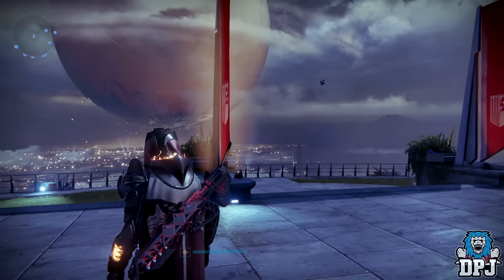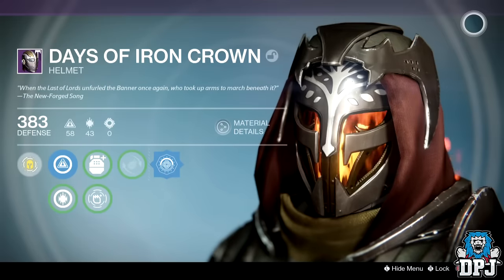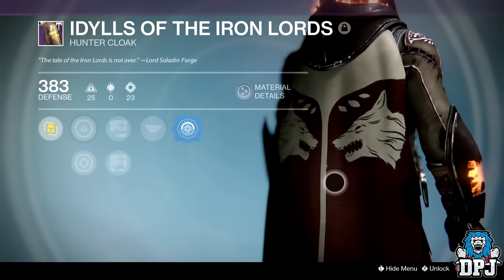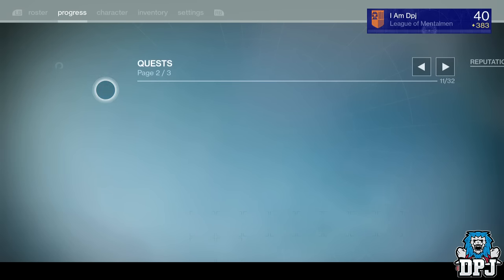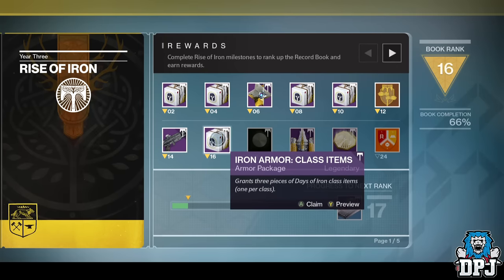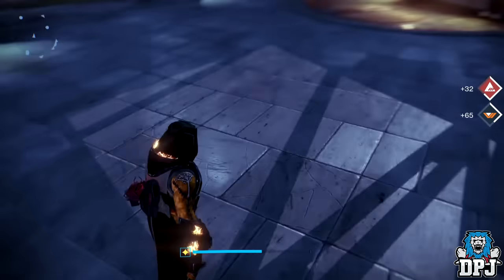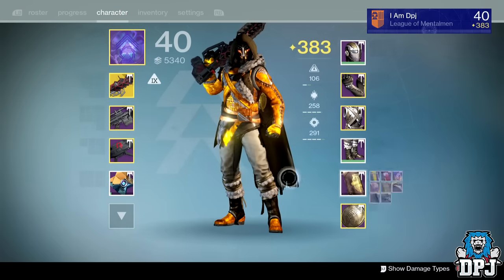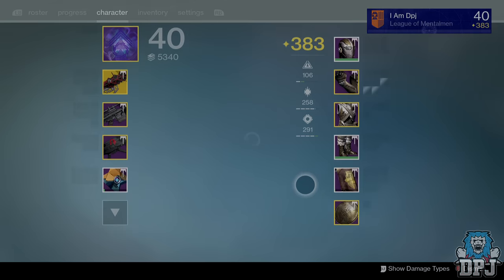Destiny: Best Armor Ever - How To Get - Full Iron Lord Gear With Ornaments!